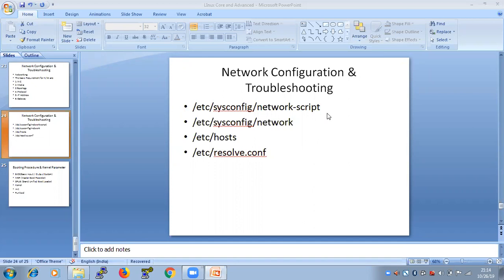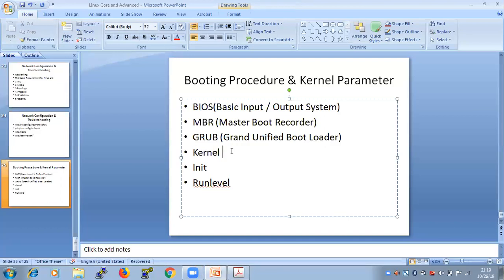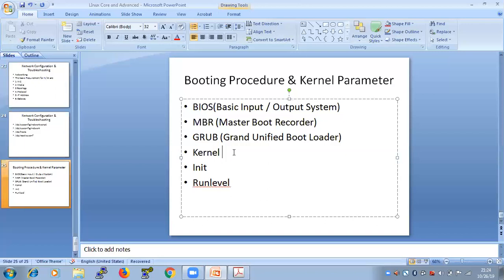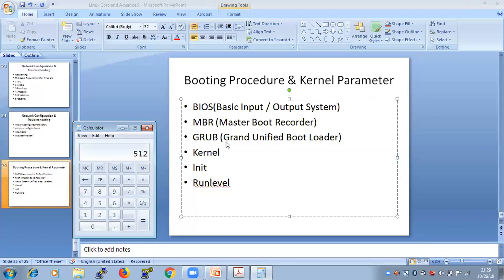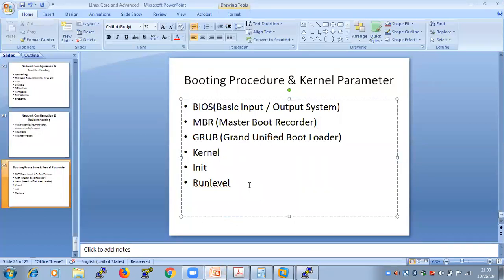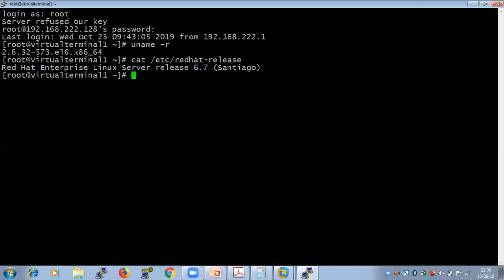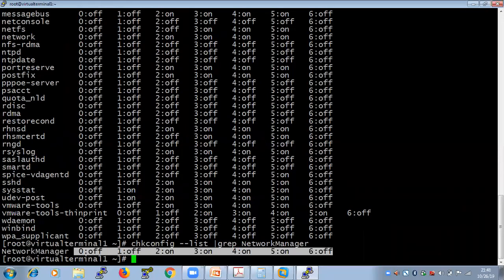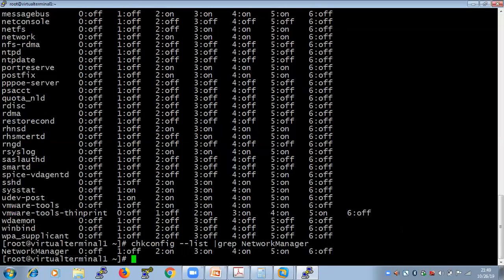Linux/Unix Booting Process // BIOS // MBR // GRUB // KERNEL// INIT// RUNLEVEL // EP 32